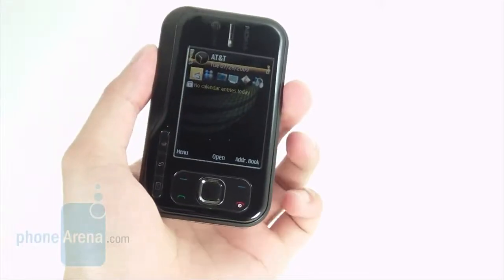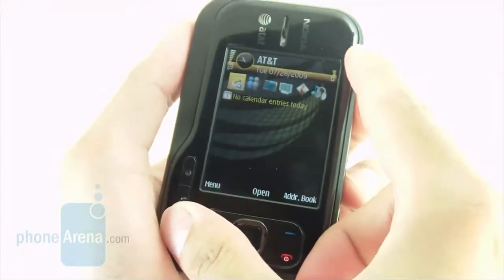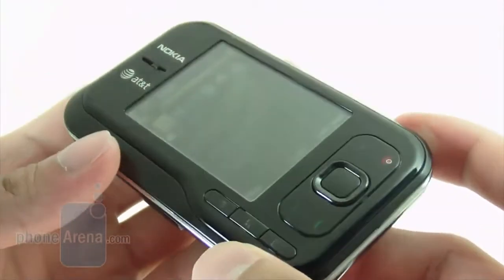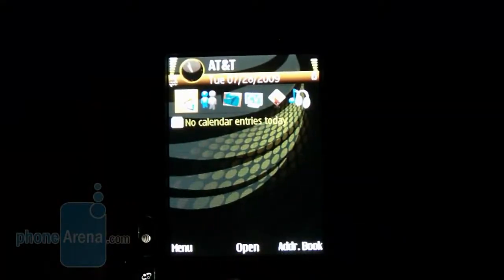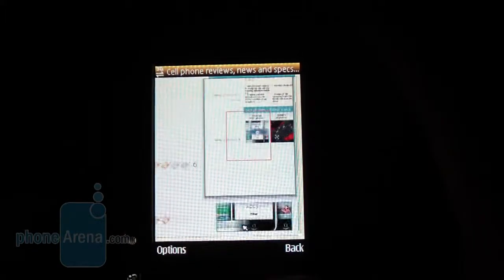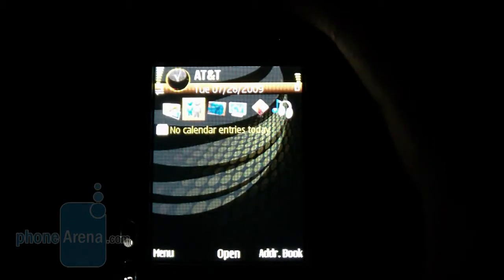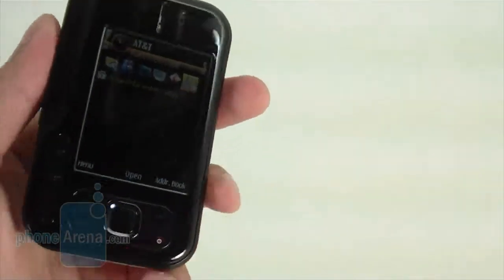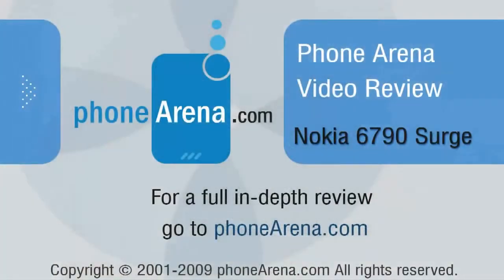Nokia 6790 Surge Review